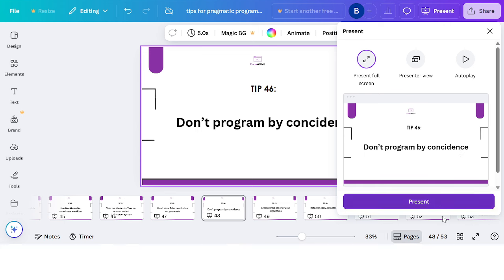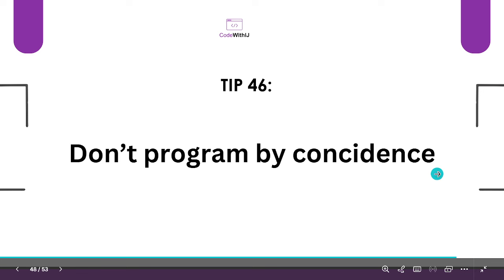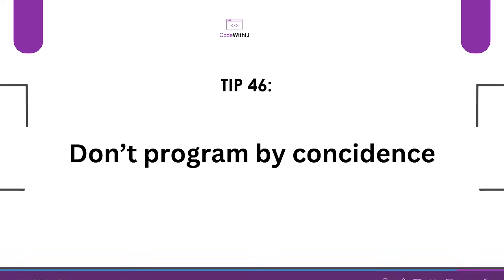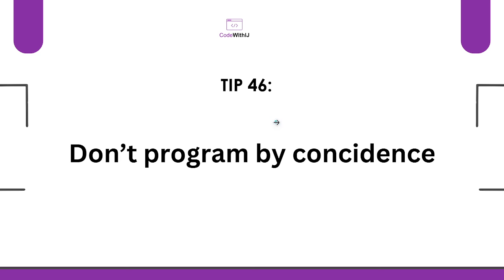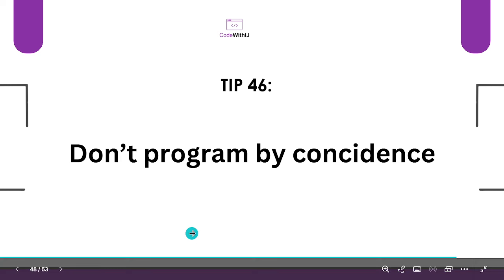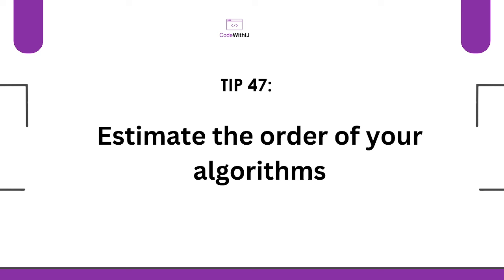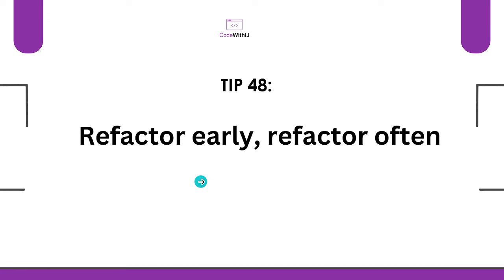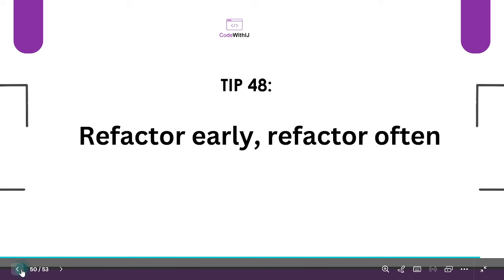5 Timeless Coding Lessons from The Pragmatic Programmer Every Developer Should Know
In this video, we explore 5 powerful tips from The Pragmatic Programmer — one of the most influential books in software development.

These principles go beyond syntax or tools — they shape how you think and build as a developer.

Here’s what you’ll learn 👇
1️⃣ Don’t Code by Coincidence – Write code that works for known reasons, not by luck.
2️⃣ Estimate the Order of Your Algorithms—Understand how your code scales as data grows and three more others.
Whether you’re a beginner learning good habits or an experienced dev refining your craft, these timeless lessons will help you write cleaner, smarter, and more reliable software.

🧠 Inspired by: The Pragmatic Programmer by Andrew Hunt and David Thomas.
💬 Drop a comment with the principle that resonated most with you!